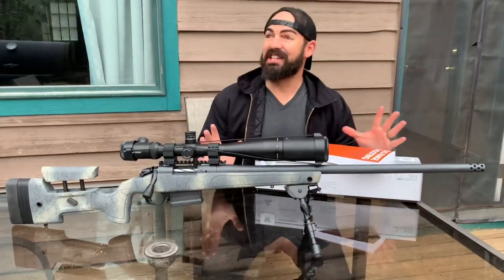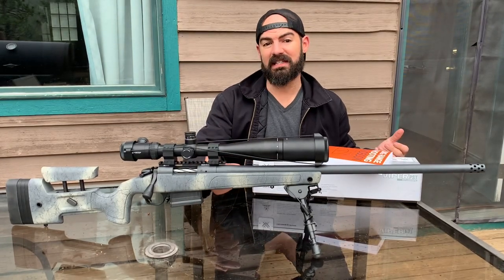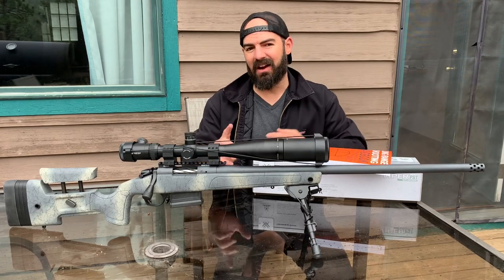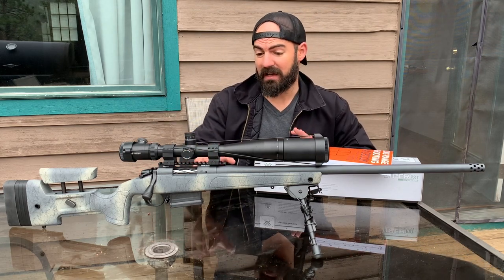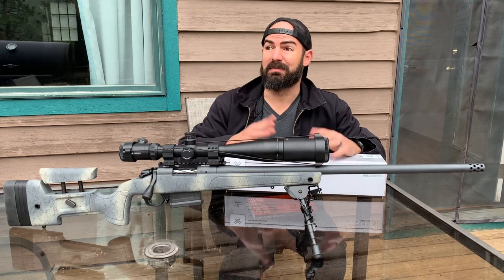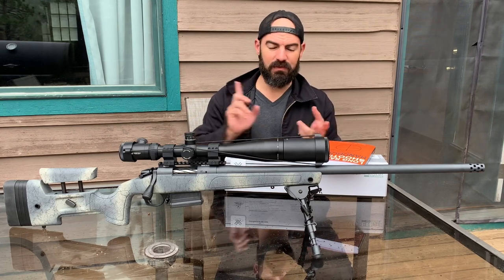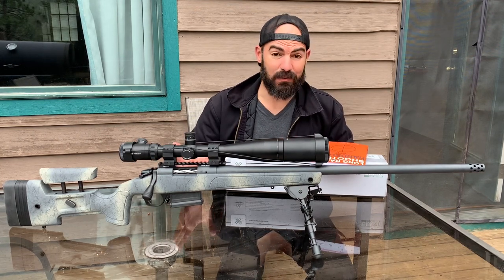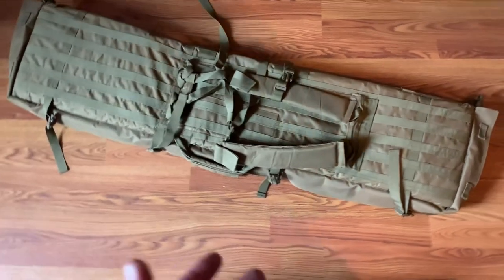2021 Bergara B14 HMR Wilderness - Perfect All Around Rifle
It came with a sticker so.

No. We are not sponsored, but if you would like to please reach out!

Let's get this started!

LINKS!!!
Long Range Shooting Handbook:

Rifle Case:

SWFA Scope Mounts:

Vortex Scope 1st Gen:

Vortex Scope 2nd Gen:

New Builds:
1999 3rd Gen Toyota 4Runner
2021 Diesel JLU Sahara

JLU Mods:
Rubicon Rock Rails - Done

4Runner Plans:
Denso Radiator/Thermostat/New Hoses - Replaced
LED License Plate Lights - Installed
OEM Throttle Position Sensor - Replaced
1st Gen Tacoma Lower Ball joints and tie rods - Installed
Emergency Brake Adjustment - Done and GTG
Front Sway Bar bushings - Installed
Factory Air Intake - Installed
Used Steering Rack - Installed with bushings and teflon glide
Brakes all around - Rear Done
Tune Up
Power Steering Pump
Loose Shifter fix with bushings

Lift
TRD Offroad Wheels
33" Cooper STT Pros
Rock Rails - On but need to be welded
Under Armor - Skids Installed!
AGM Battery
Carpet
Tint

Latest Build:
2019 TRD Offroad 6 Speed Manual Transmission
3/2" Lift
285/70R17 Cooper STT Pro Mud Terrains
TRD Pro Grill
CB Radio
Cheap Ass 32" LED Lightbar thats destined to be smashed into a rock
Sono Light LED Fog Lights
First Choice Fabrication Weld On Rock Sliders

CB and Mount Link:
Cobra Radio:
Diamond K400 Hatch Mount:
Fire Ring 18' Coaxial Cable:

Link for the Rifle Case and Other Recommended Items:

Tekonsha Prodigy P3 Brake Controller

- FC -